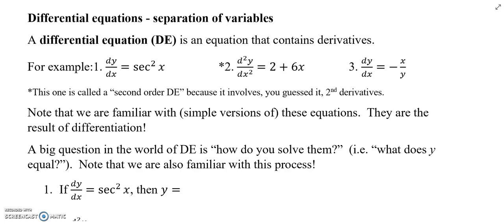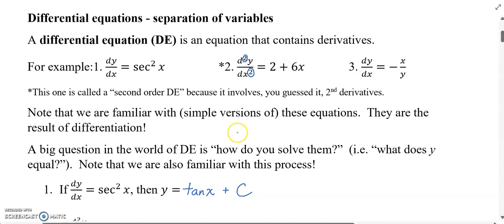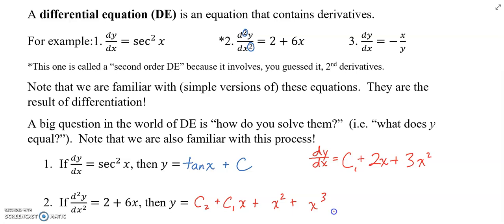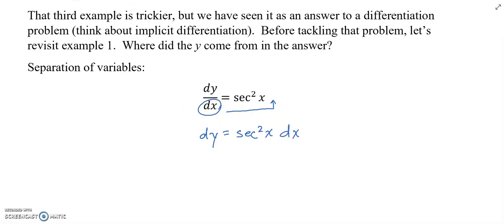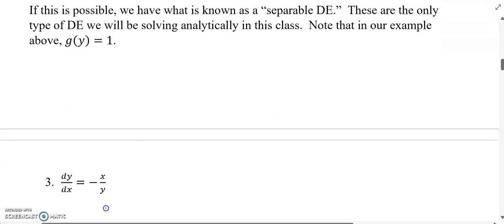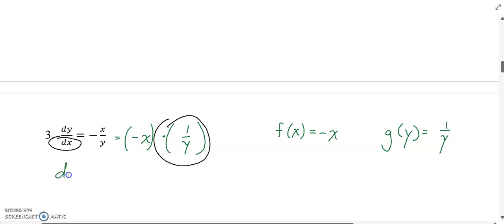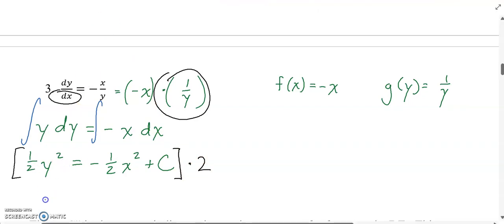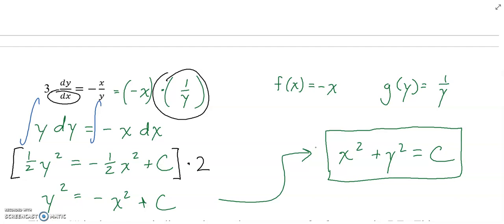AP Calculus BC - Differential Equations Analytically (1 of 4)